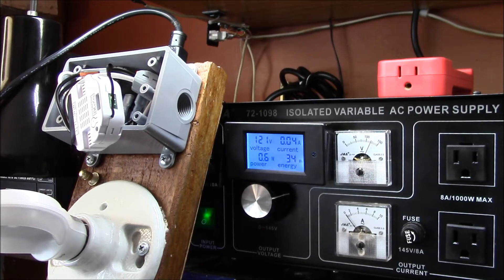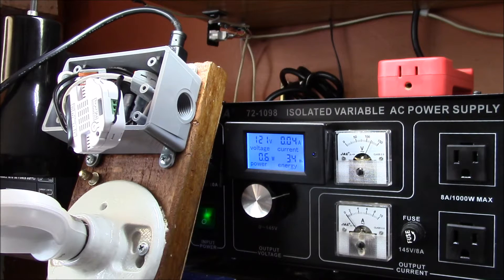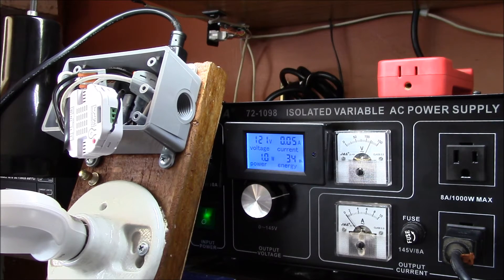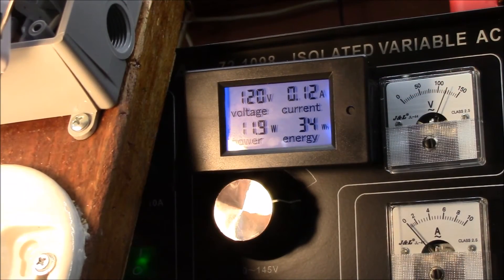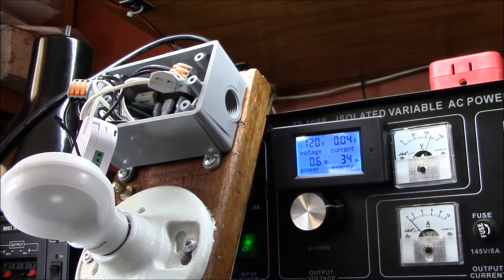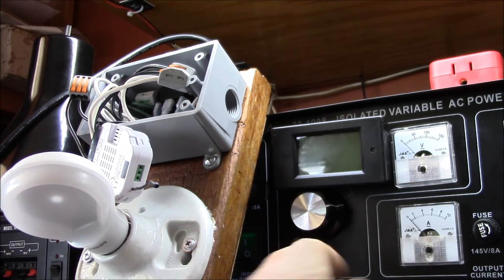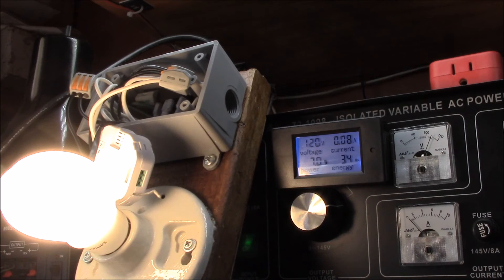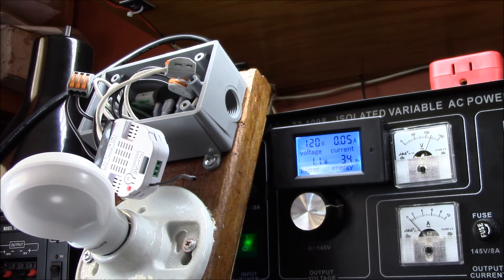Aeotec Z-Wave Smart Dimmer, Power Consumption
How much power does a typical Z-Wave light dimmer use?

This is the Aeotec Smart Energy Illuminator G2 (DSC19103) and it appears to use 0.4W in standby mode and about 0.65-0.7W when active.  Doesn't sound like a lot, but that does add up to 3.5KWH/yr. even if the dimmer were never turned on.

Now the real power of the dimmer is if you actually use it as the power consumption of the light bulb does drop when dimmed.  And if you can also make use of the Z-Wave home automation controller to do things like turn lights down or off when not needed, then you can have a net energy savings.

The take away here is that if you install a Z-Wave type light controller, you should make sure it's going to be used a fair amount.  I'll follow up this video by testing a simple on-off Z-Wave controller and see if there's any difference in power consumption.